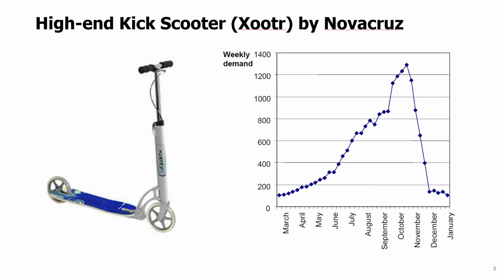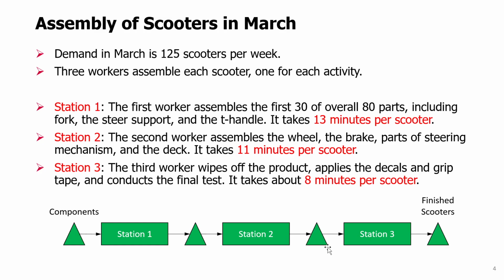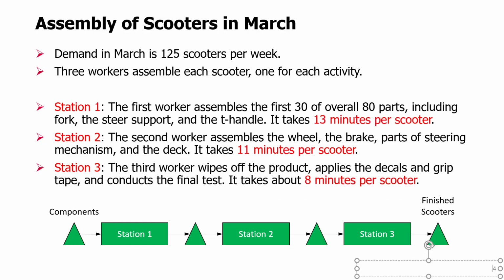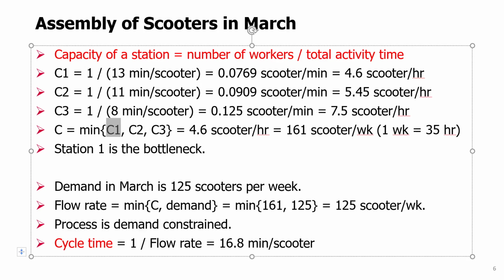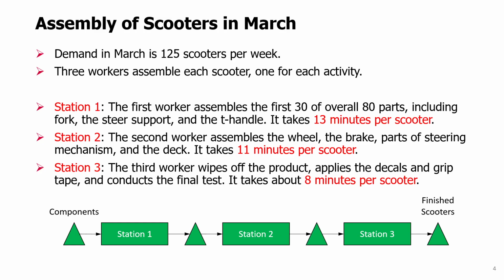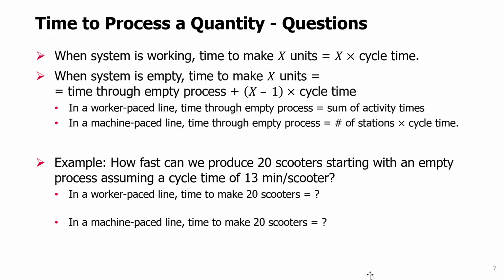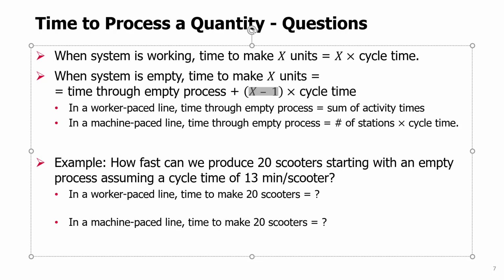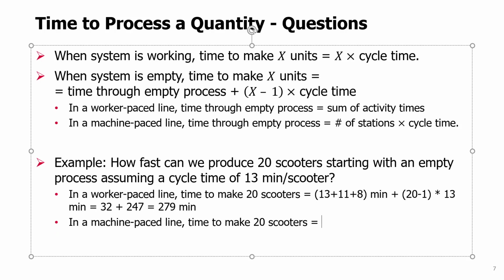Topic 04 - 01. Capacity Analysis for an Assembly Line